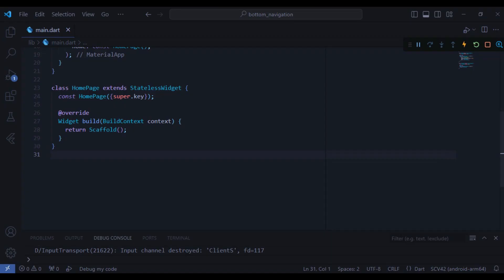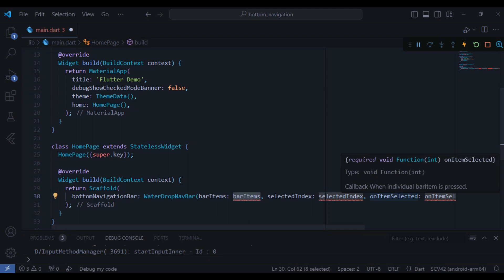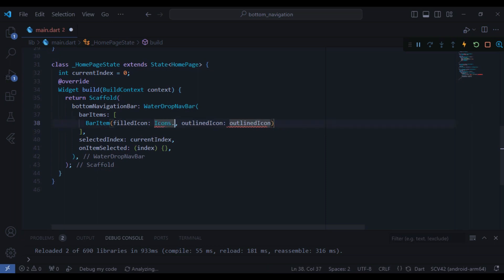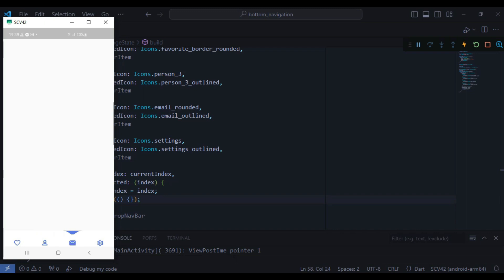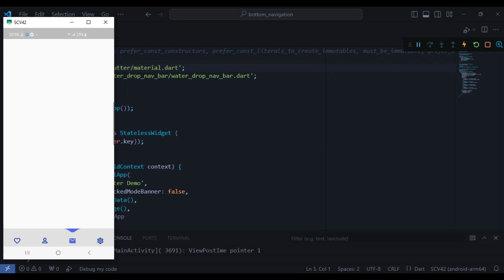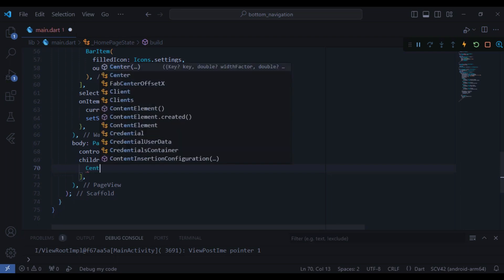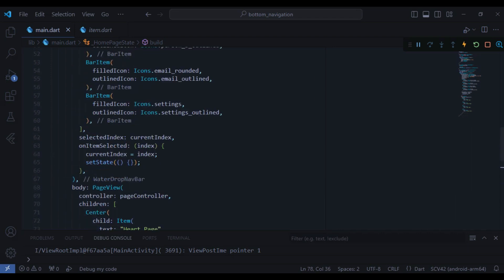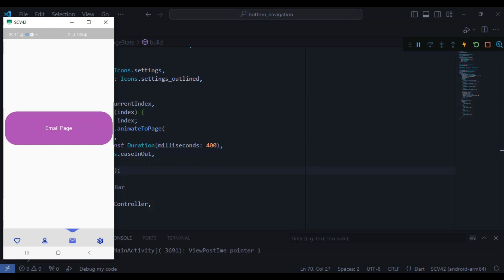Animated Bottom Navigation Bar in Flutter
Learn to create a new and modern bottom Navigation bar in flutter which makes your project more beautiful.

In this tutorial we used Water Drop Nav bar package to create this bottom navigation bar.

Timestamps:
(0:00) Demo
(0:20) Install Package
(1:00) Create Bottom Navigation
(4:00) Create Pages
(5:40) Navigate Pages & Bars Logic